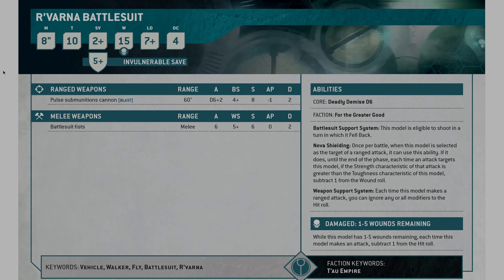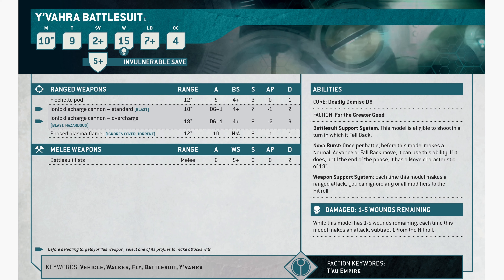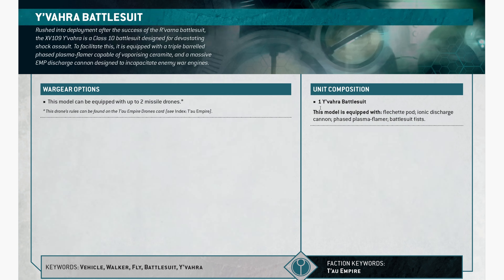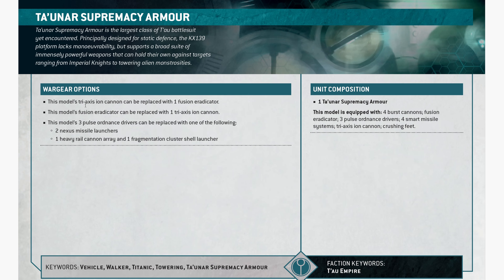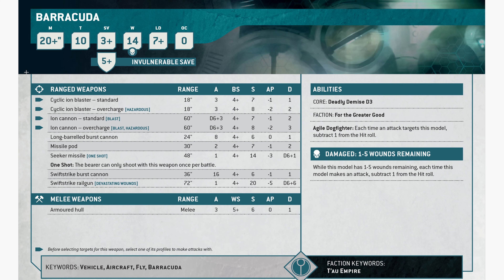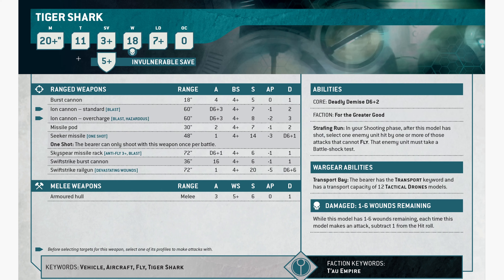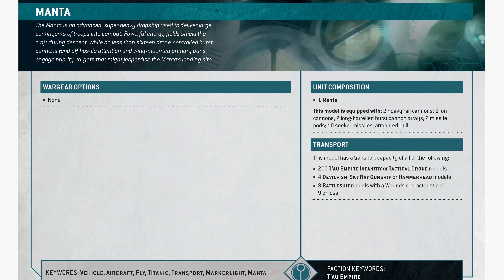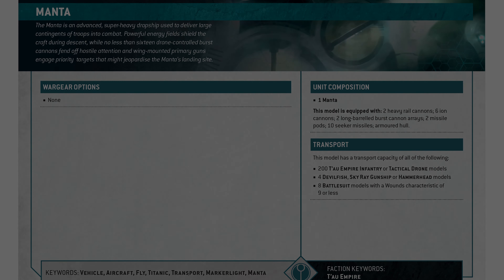10th Edition Warhammer 40k Tau Empire FORGEWORLD Index Review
Find points and other things that change every 6 months below!

______________TRACKS______________
Elven Winter - Ean Grimm

Veiled in Light - Vindsvept
LINK:    • Veiled in Light - Fantasy music